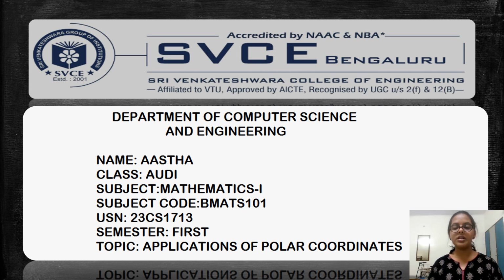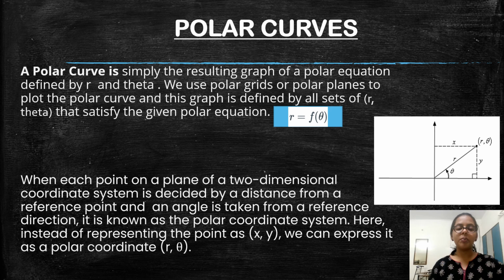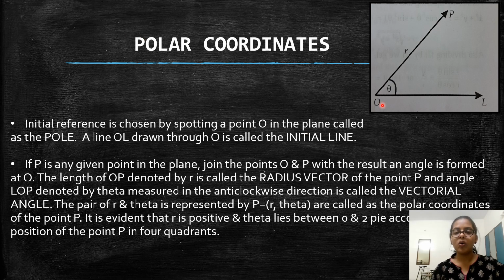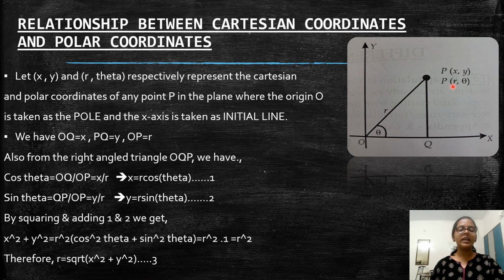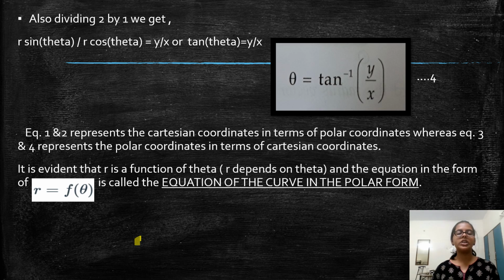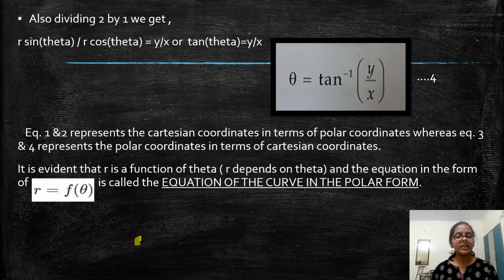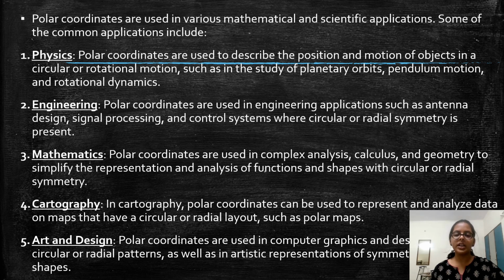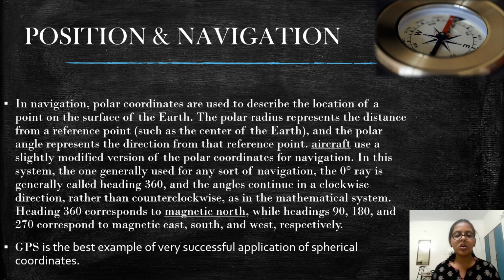Application of Polar Coordinates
In this video, we'll know about polar curve , polar coordinates and application of polar coordinates.